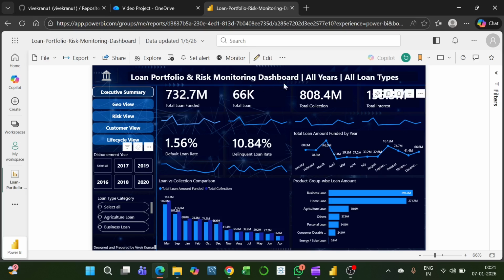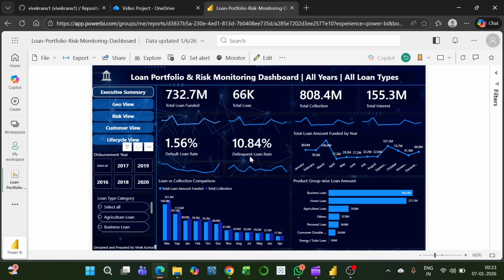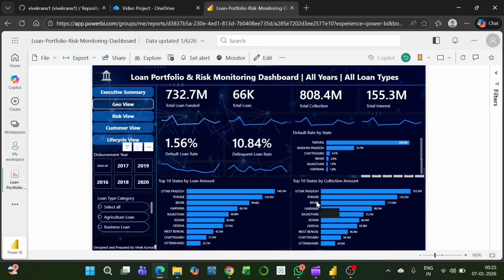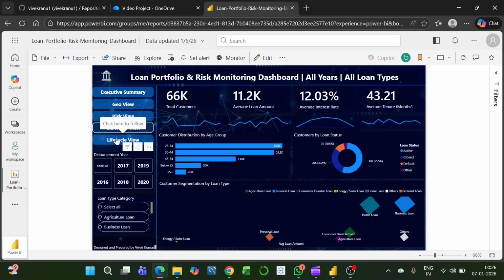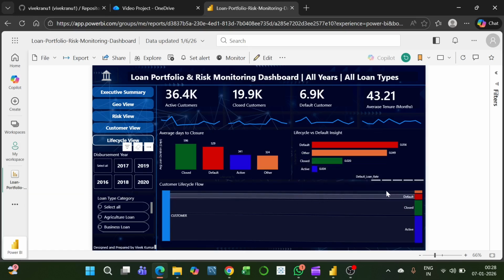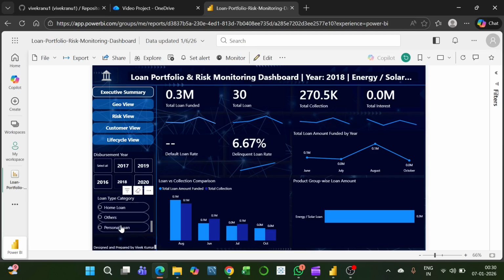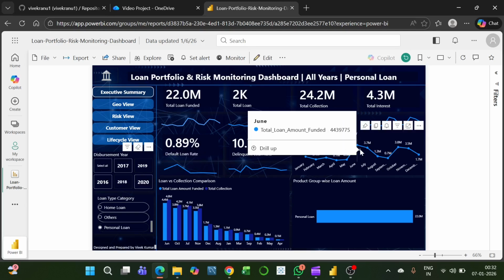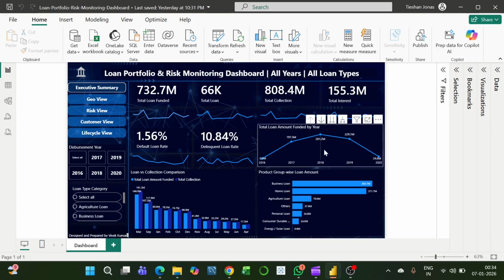Power BI Banking Dashboard | Loan Portfolio, Risk & Lifecycle Analysis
This video showcases an end-to-end Power BI Loan Portfolio & Risk Monitoring Dashboard.

The dashboard is designed to simulate real-world banking and NBFC analytics, covering:
- Executive portfolio summary
- Credit risk and delinquency analysis
- Geographic risk exposure
- Customer segmentation
- Loan lifecycle movement

The project focuses on transforming raw loan data into actionable business insights using:
- Power BI
- Power Query
- DAX
- Star schema data modeling

This project is created for learning, portfolio, and demonstration purposes.